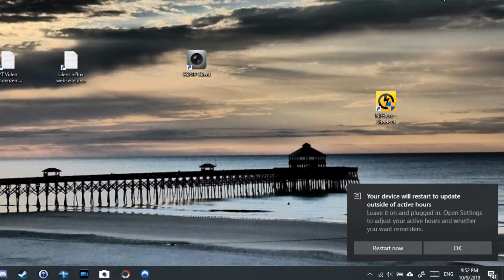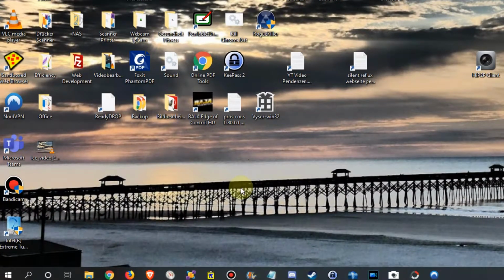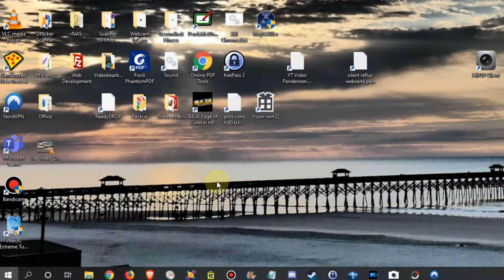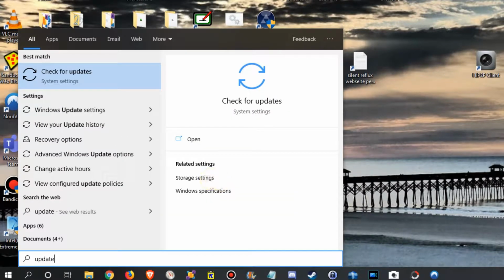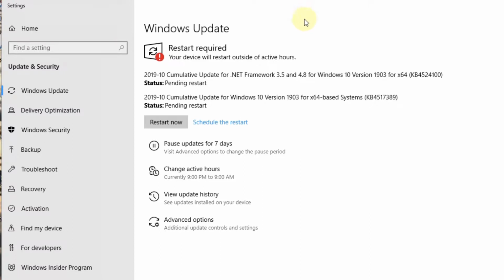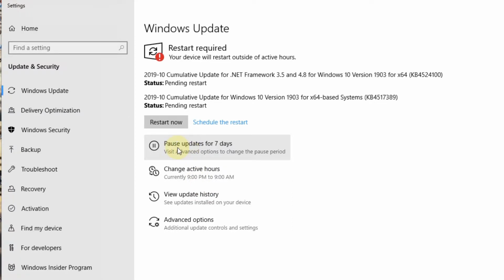Ooops - I Missed The Windows 10 Update Message Notification - What To Do?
The message "your device will restart to update outside of active hours" for the upcoming Windows 10 update was shown and now gone - what to do to prevent unexpected "surprises"? Watch the video and see ;-))